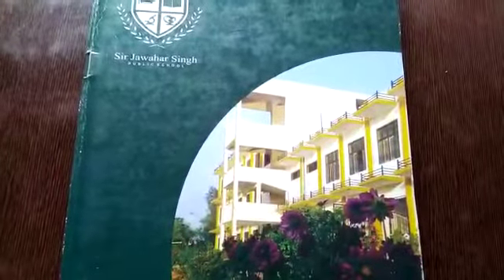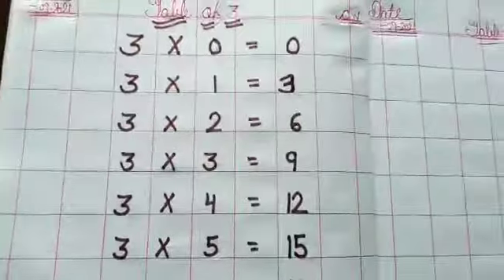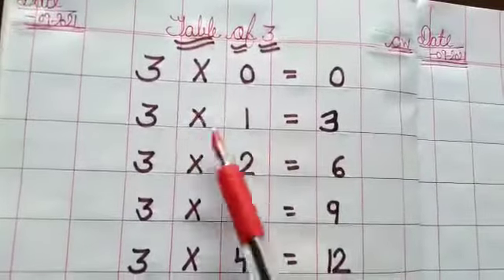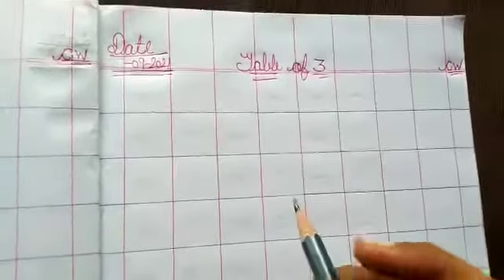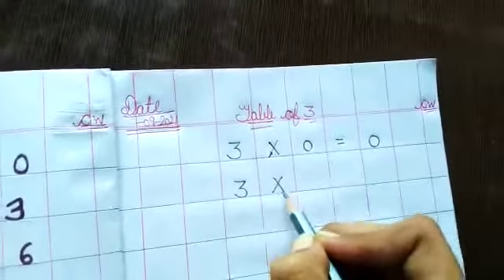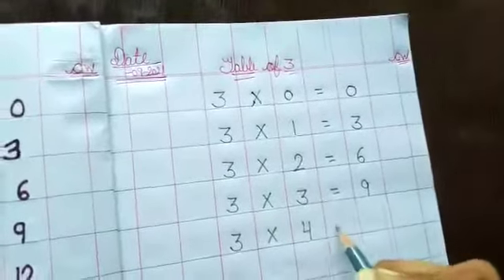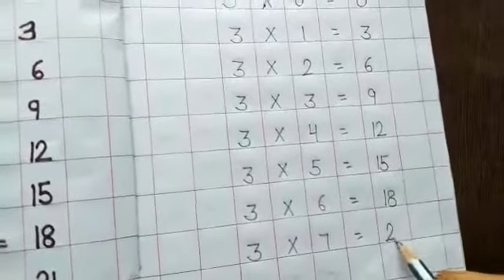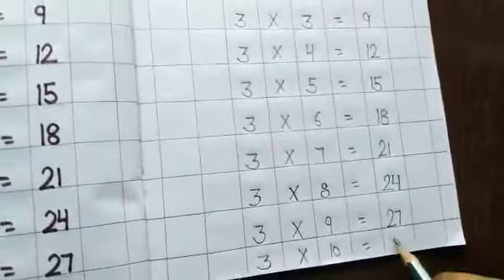Class UKG | Maths Written | Table of 3 | Sir Jawahar Singh Public School